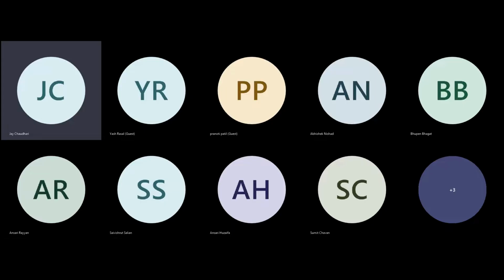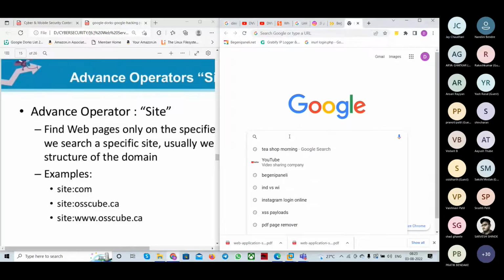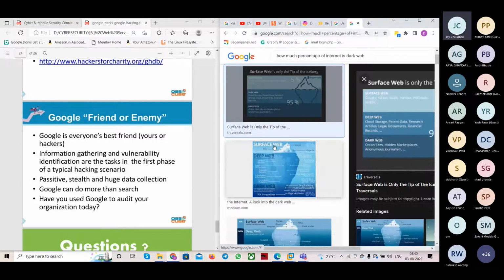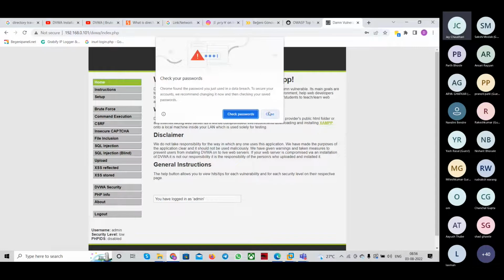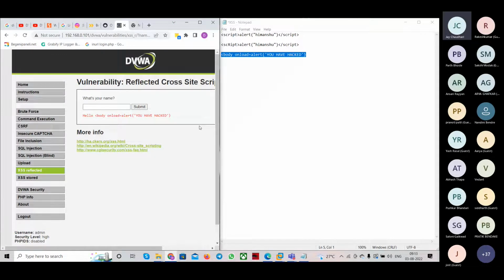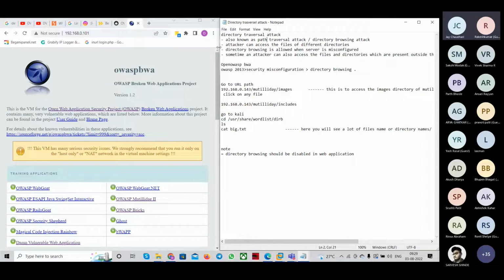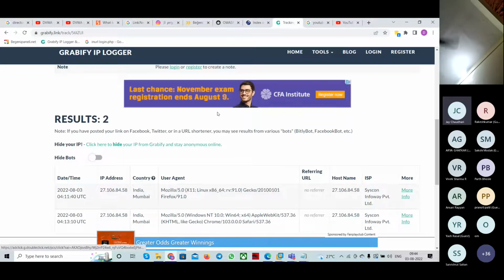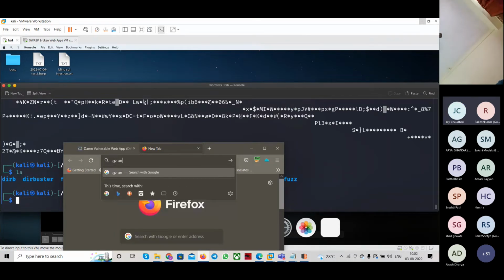Web Server Attacks & Security seminar in Mumbai Cyber Security 2022